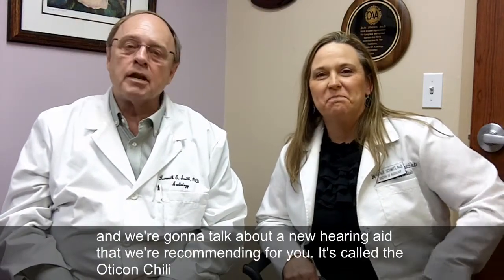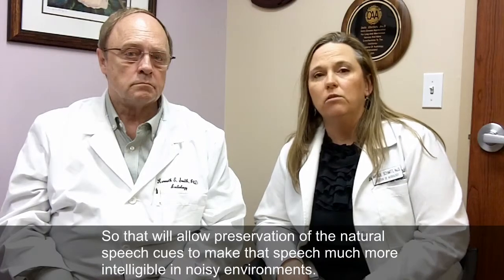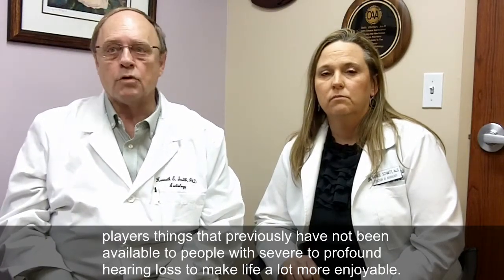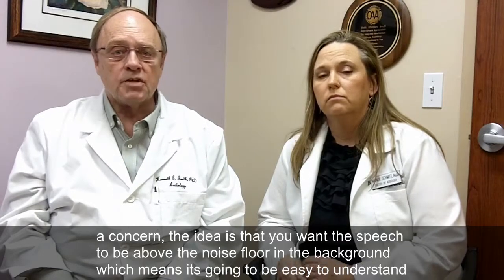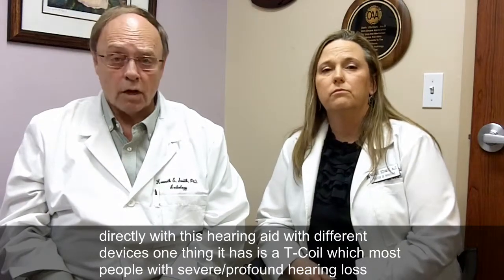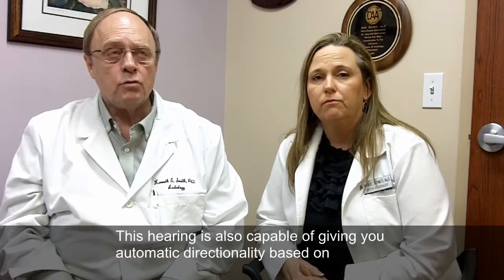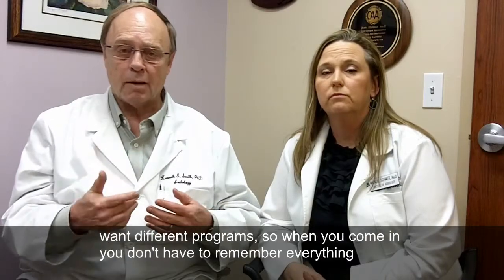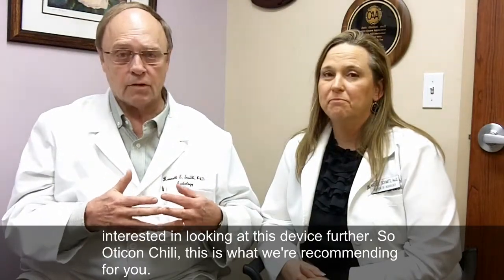Oticon Chili | California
Introducing the new Oticon Chili, a super power hearing aid that is helping severe to profound hearing losses hear again!